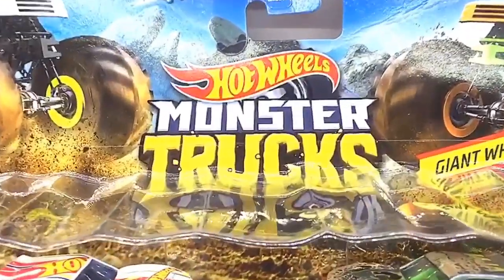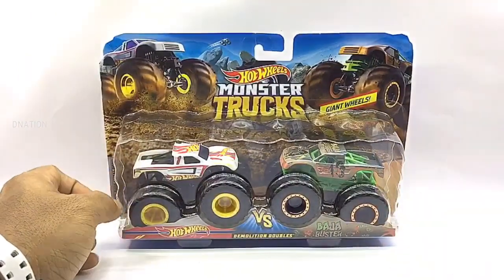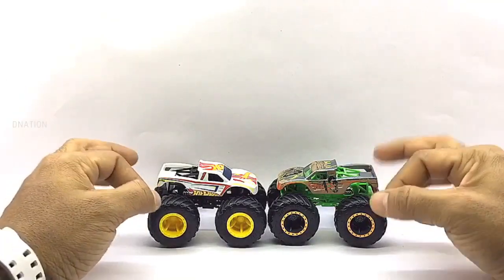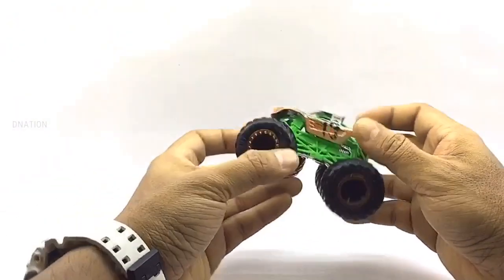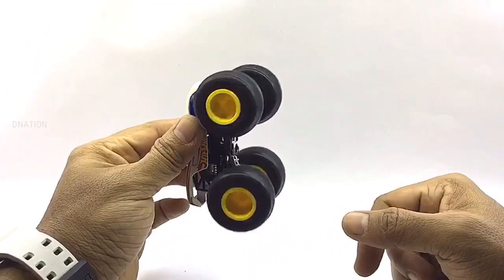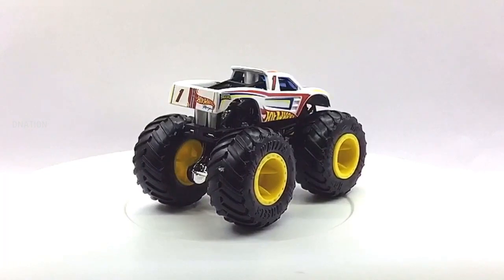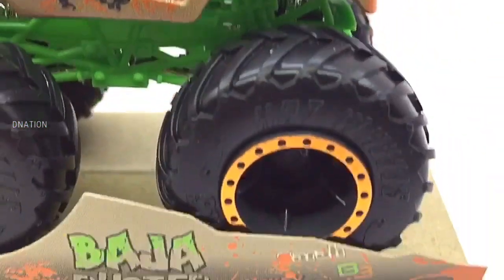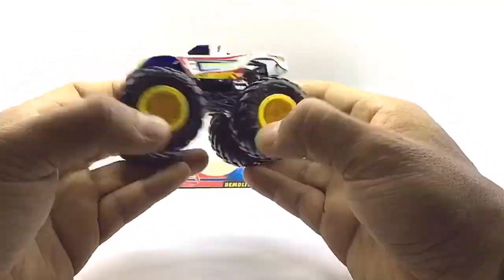Hot Wheels Bajaj Buster Vs Hot Wheels Racing Demolition Doubles Diecast Monster Trucks - Dnation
Hello Dnation and welcome back to a Special Unbox and Review episode.

In todays Episode i’m gonna be Unboxing a 1/64 Scale Demolition Doubles Monster Truck Set of Hot Wheels Racing Vs Bajaj Buster  which are manufactured by hot wheels and these are premium 2019 Collectors Edition Monster trucks that are trending world wide, so stay tuned with me on this one and lets get this started.

Well in todays Monster Truck Episode we are taking a look at Hot Wheels Racing Vs Bajaj Buster which are themed Monster trucks, and at first glance these die cast Monster Trucks look quite premium and have an amazing build quality to them and also have quite a bit of detailing such as unique body kits which comes with some stunning graphics & decals, Sturdy built chasis & the roll cage, Premium quality rims with bead locks that match up the Paint Scheme and Massive Rubber Tyres, and these models are manufactured mostly of die cast and and a few components with ABS plastic which make them premium looking, and These models have a beautiful build quality and they measure in at 4 inches in length, 3 inches in height, 2.5 inches in width and weigh in at 286 grams on average depending on the model, Well I’m really excited and still amazed with how beautiful and amazing these lil monsters look.

✅ Features & Description:
Brand : Hot wheels, Model : Demolition Doubles Monster Trucks, Color : multi
Trucks: Bajaj Buster Vs Hot Wheels Racing
Condition: New in card Box
Car Model scale: 1:64 ( Length : 4 inches Height : 3 inches Weight (Approx.) : 286 g )
The item is coming with the card box with the name of model for collection purpose
One of unique Paint Jobs, Free rolling wheels, soft rubber tires.
It is limited edition and deemed for collection purpose, Used under licensed.

🔴 A monster truck is a specialized truck with a heavy duty suspension, four-wheel steering, and oversized tires constructed for competition and entertainment uses. Originally created by modifying stock pickup trucks and sport utility vehicles, they have evolved into purpose-built vehicles with tube-frame chassis and fiberglass bodies rather than metal. A competition monster truck is typically 12 feet (3.7 m) tall, and equipped with 66-inch (1.7 m) off-road tires.
Monster trucks were developed in the late 1970s and came into the public eye in the early 1980s as side acts at popular motocross, tractor pulling, and mud bogging events, where they were used in car-crushing demonstrations. Today they are usually the main attraction with motocross, mud bogging, ATV racing, or demolition derbies as supporting events. and what you are looking at are the late 2019 edition of die cast monster truck replica models manufactured by Hot wheels.

If you guys enjoyed this video give it a massive thumbs up and share it and don’t forget to smash the subscribe button if this is your first time here and don’t forget to click the bell icon so you don’t miss out on any of our upcoming episodes. if you care to share your views and thoughts on this topic please do drop a comment below and stay tuned for a lot more exciting episodes on Hot Wheels Monster Trucks coming up Next.

✅ Best buy link Hot wheels Monster Trucks:

👆🏻Please subscribe to my channel and click the 🔔 icon to get updates of my exciting and informative fun videos to come, also do connect with dnation on our other social media platforms for updates.